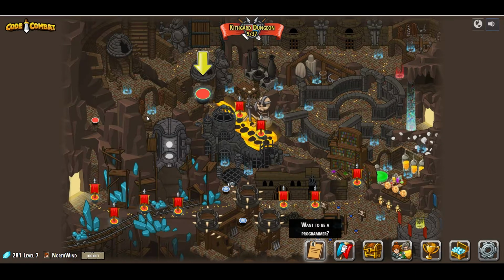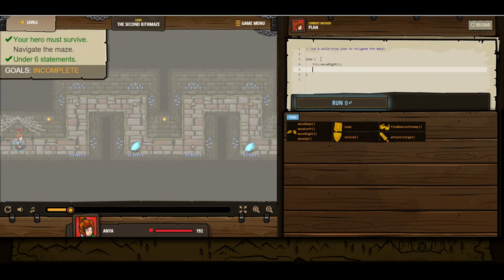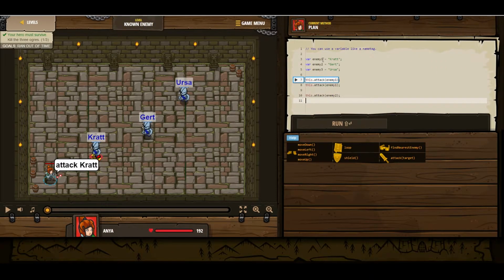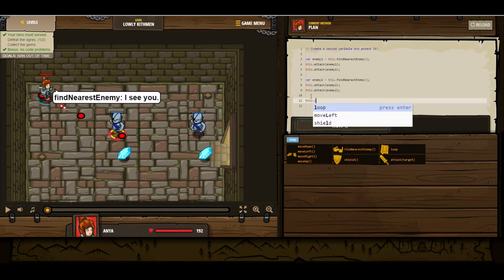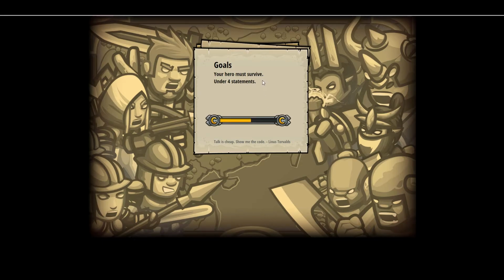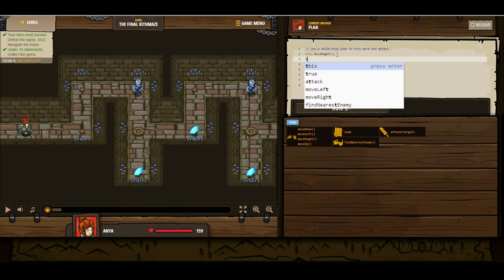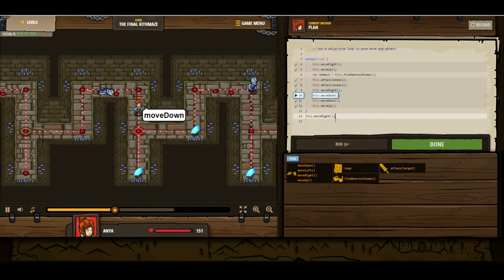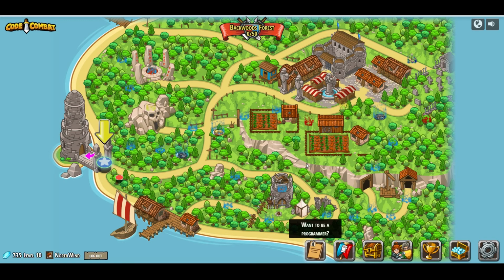Let's Play: Code Combat | Javascript Gameplay Walkthrough - Episode 2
In this episode, we continue our Code Combat Javascript playthrough and complete the second half of the Kithgard Dungeon.

Code Combat is a game designed to help you learn the basics of coding. You can try the game yourself for free

Music featured in this episode:

Pockets of Air by TeknoAXE